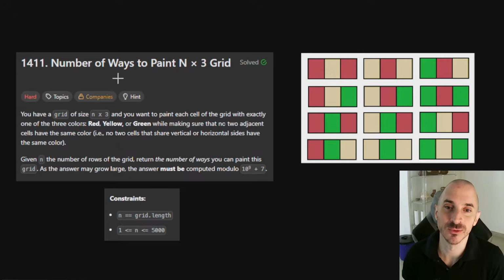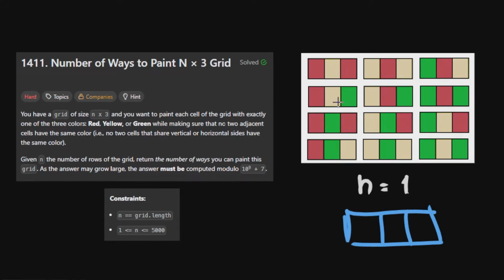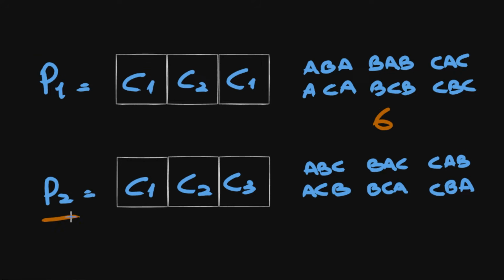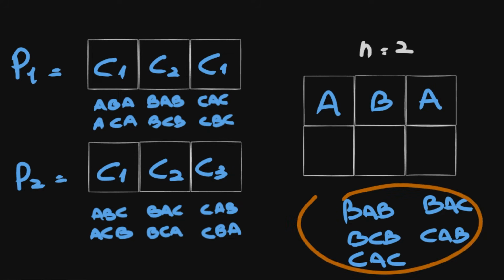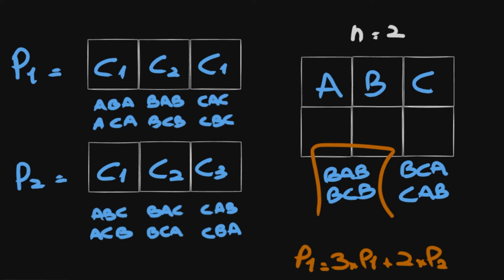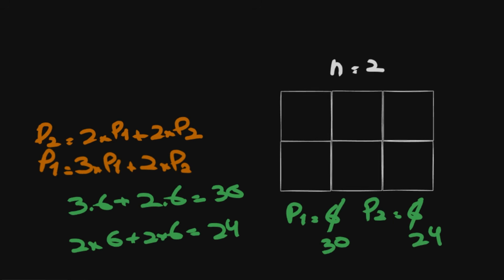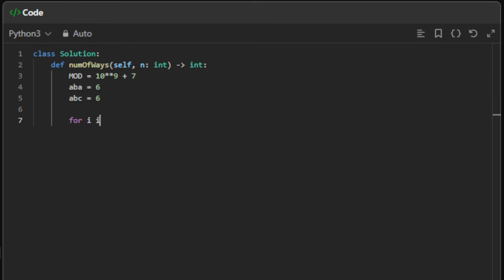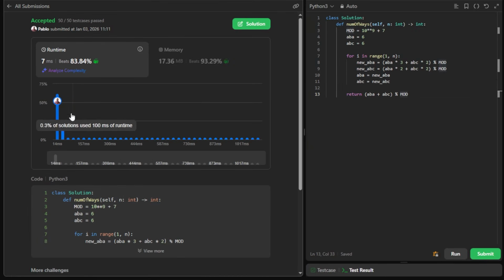Number of Ways to Paint N × 3 Grid | LeetCode 1411 - Python